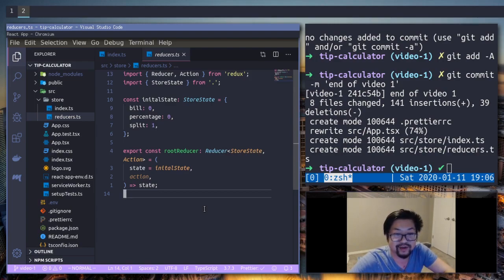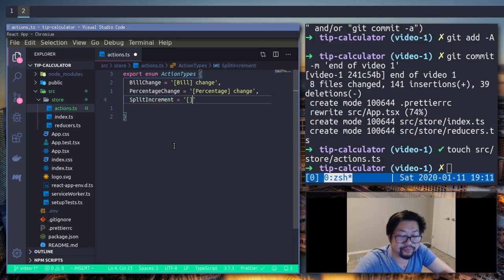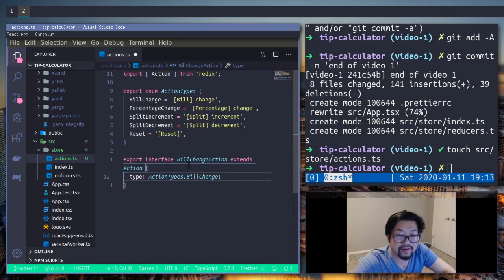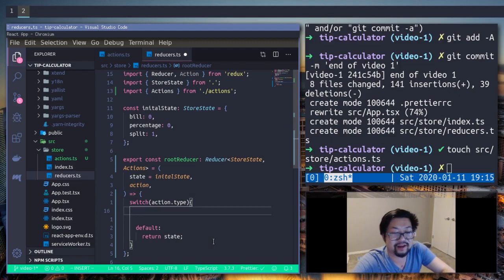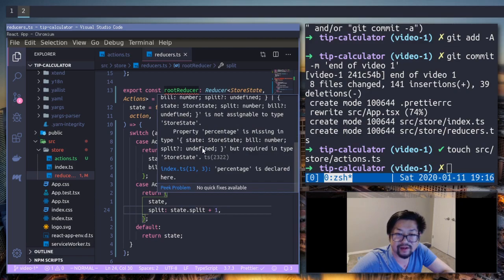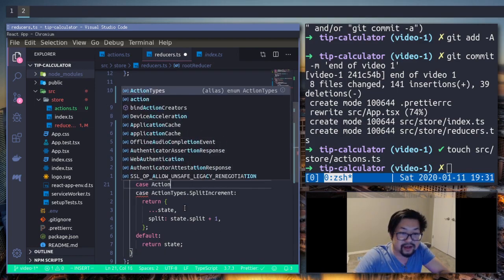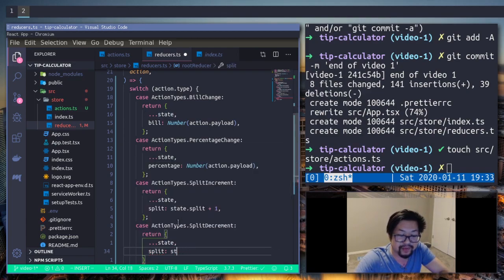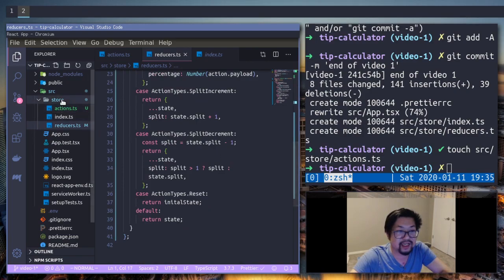Redux Tip Calculator [2] Actions and Reducers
In this video we create the actions and reducers to manage the state of our application

Links